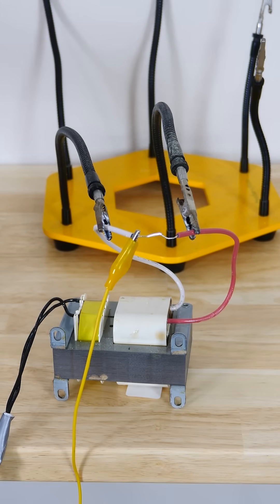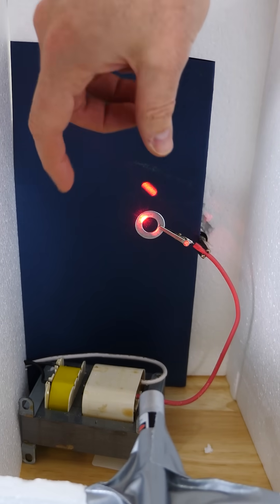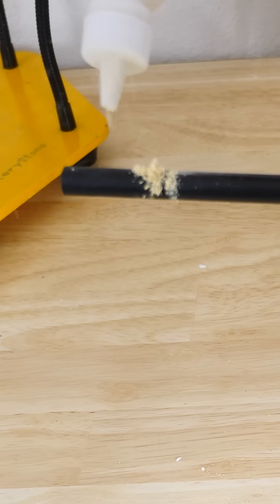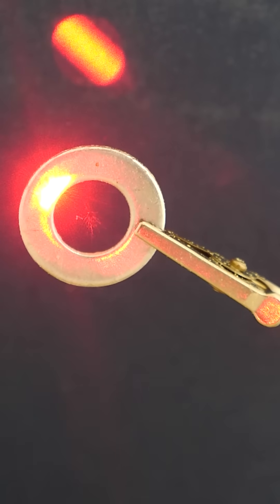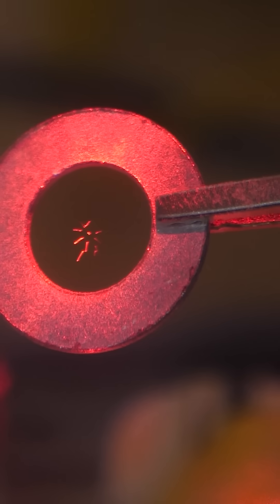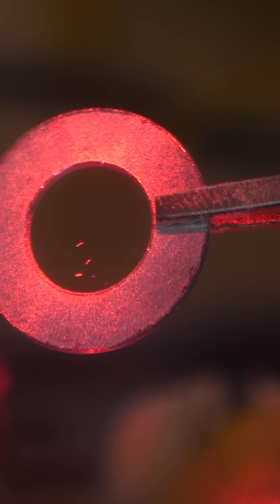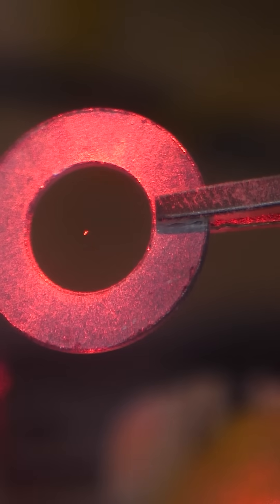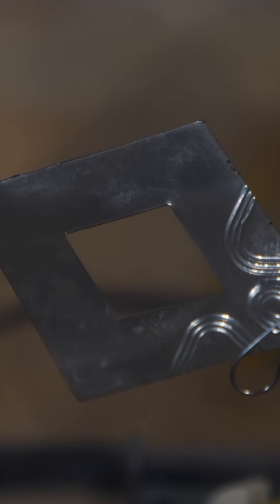Don't make an ion trap at home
This uses high voltage don't try this